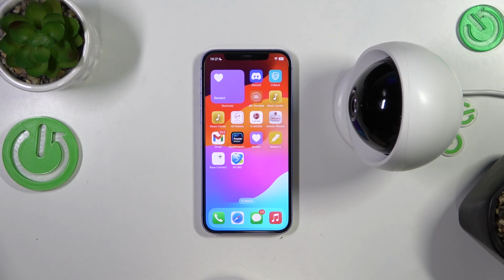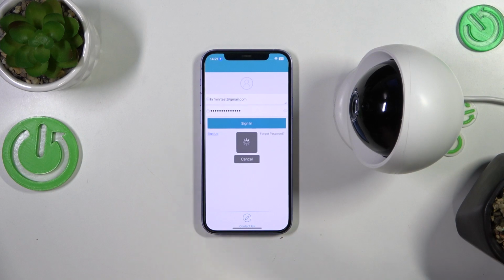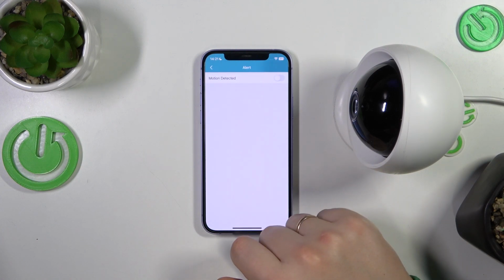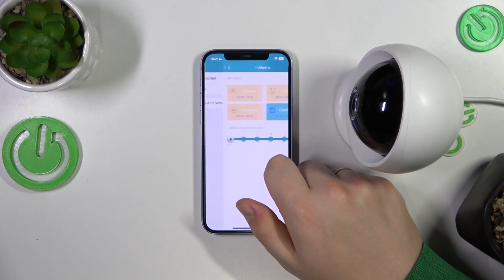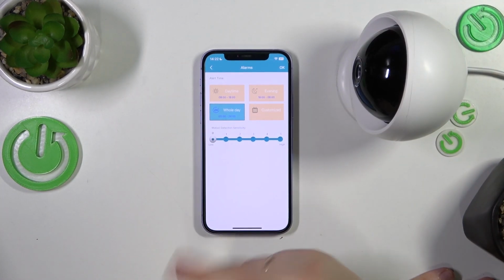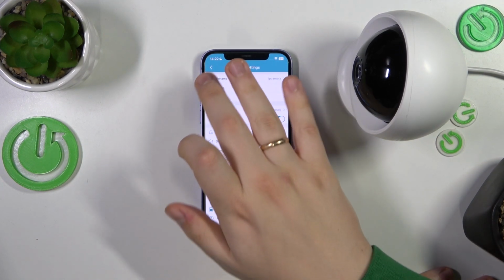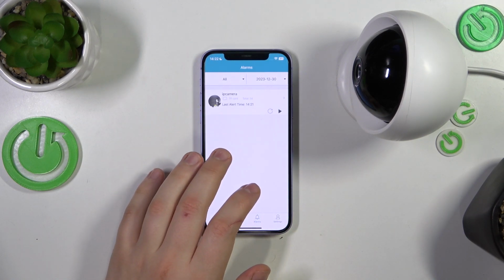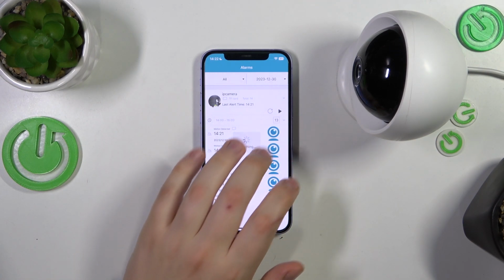How to Set Up Motion Detection Feature in MIBAO D100 IP Camera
Enhance your security with precision! Watch our video guide on enabling and configuring motion detection settings and preferences for the MIBAO D100 IP camera. Follow the step-by-step instructions to customize your camera's motion detection seamlessly. Watch now and ensure your surveillance setup is finely tuned for optimal monitoring with the MIBAO D100.

How to enable the motion detection feature for the MIBAO D100 security camera? How to change motion detection preferences in the IPC360 app? How to configure motion detection settings in the MIBAO D100 camera?